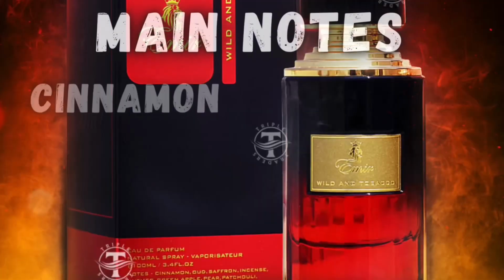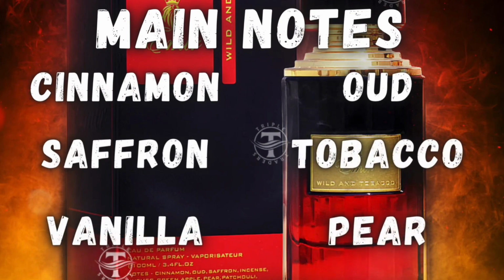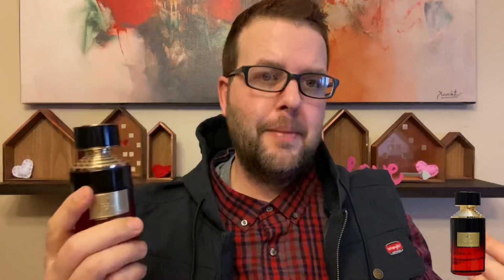Paris Corner Emir WILD AND TOBACCO Fragrance Review and Comparison | BEST MANCERA RED TOBACCO CLONE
FRAGRANCES MENTIONED

PARIS CORNER EMIR WILD AND TOBACCO
MANCERA RED TOBACCO

JOIN MENON ANOTHER RENDITION OF ATTACK OF THE FRAGRANCE CLONES WHERE WE COMPARE A CLONE OF THE NICHE FRAGRANCE MANCERA RED TOBACCO FROM THE CLONE HOUSE OF PARIS CORNER IT IS EMIR WILD AND TOBACCO.

FRAGRANCE DISCOUNTERS